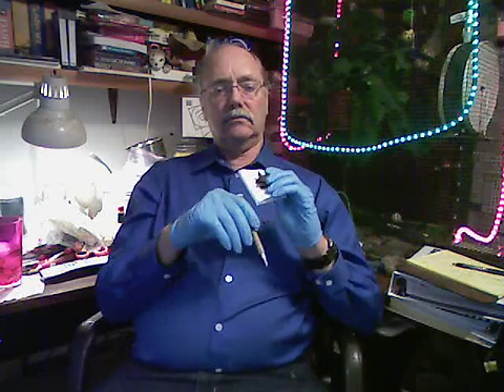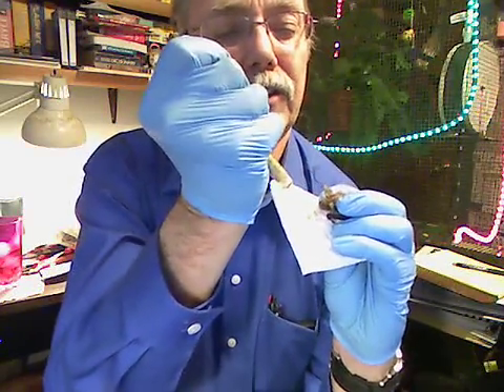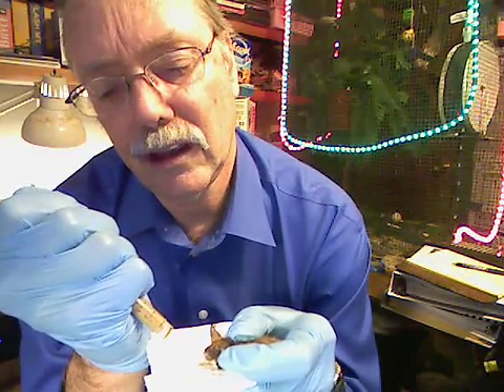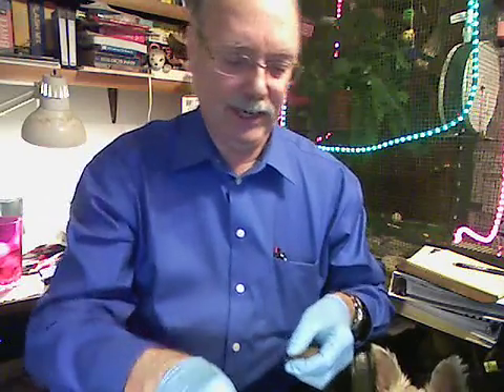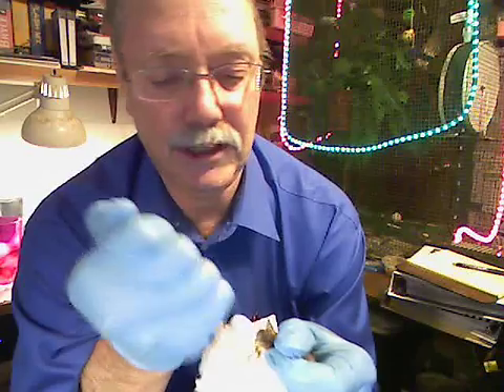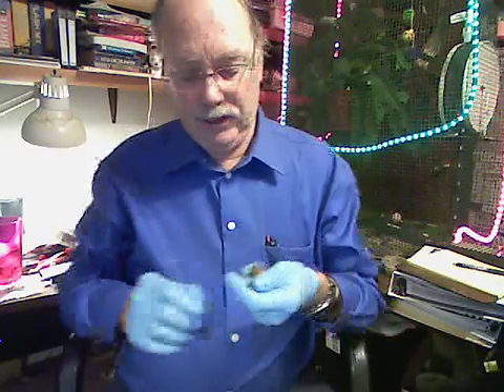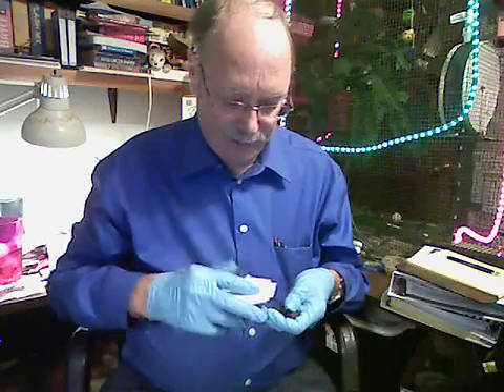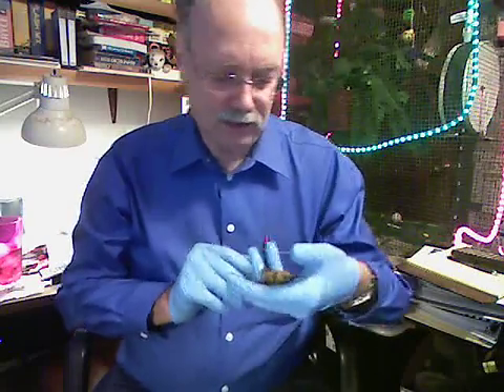R1-Big Brown Bat Pup Fleming 28 days old feeding time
FEWERR the Foundation for Environment & Wildlife E.R.R. Inc One of our operations is wildlife rescue specialty in bats. This is Fleming found fallen from a roost at the University I've received 8 from them she's the only survivor so far.